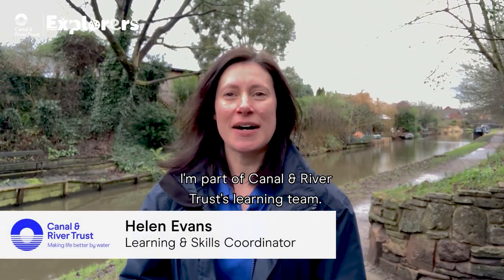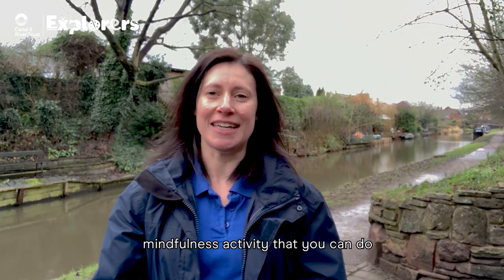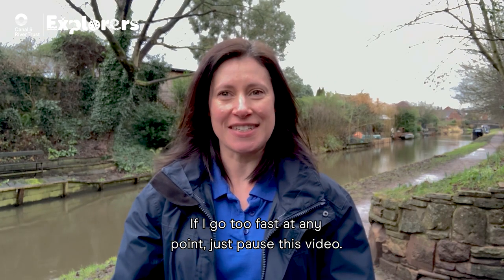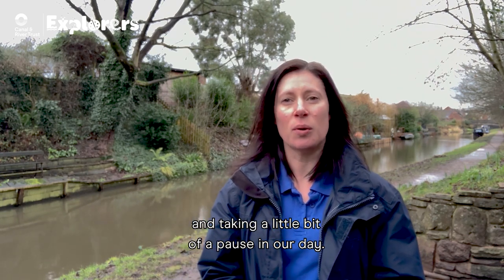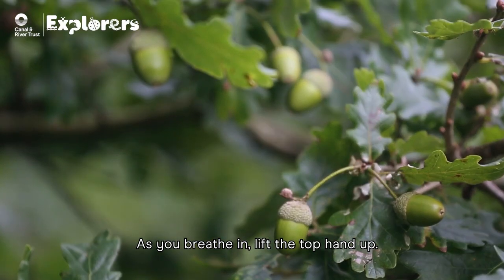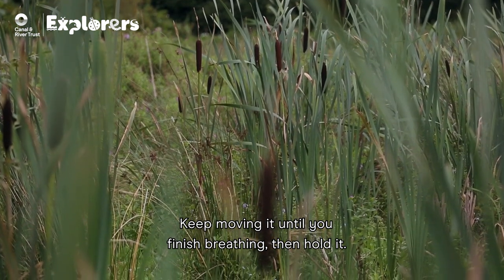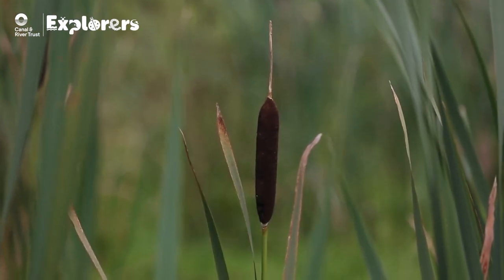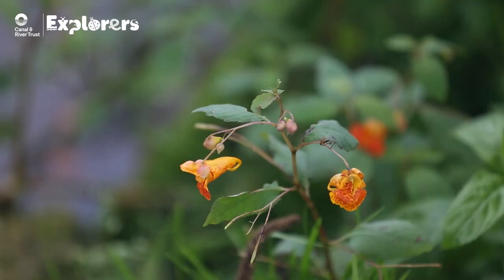Take notice with mindfulness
Helen from the Learning & Skills Team leads a guided mindfulness activity suitable for primary school children. For more wellbeing activities download the Learning Bundle from the Explorers